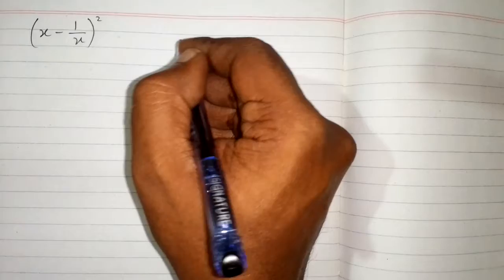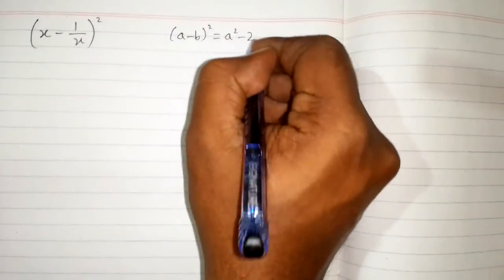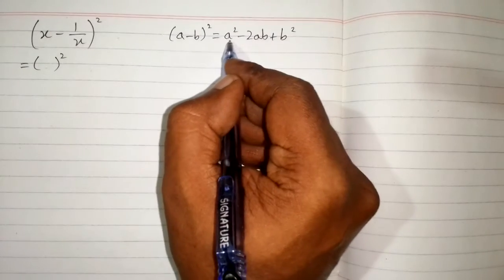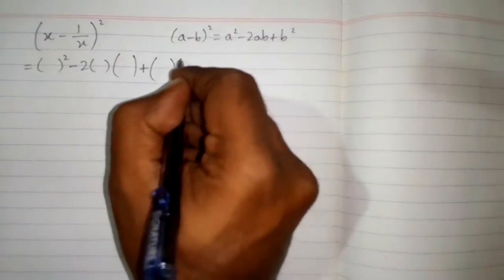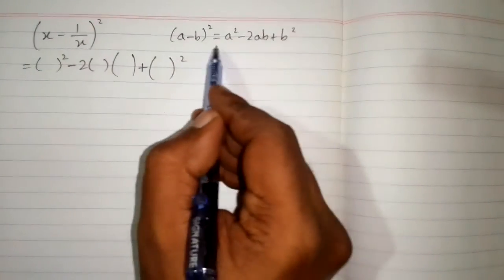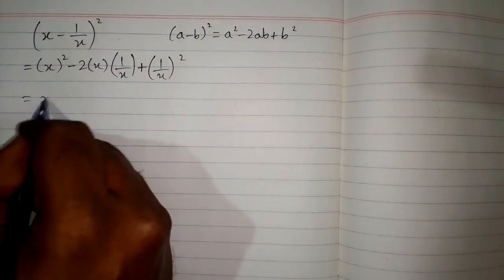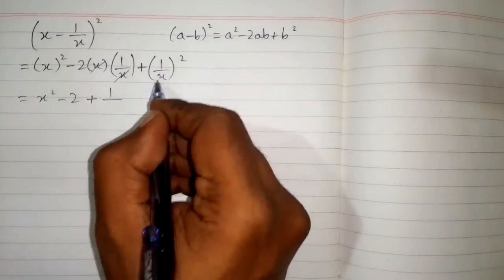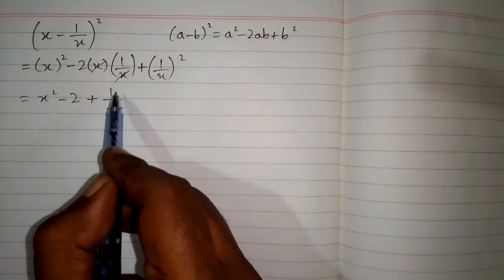Expansion of (x-1/x)^2 || a minus b whole square || (a-b)²=a²-2ab+b² ||Algebraic Identity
a minus b whole square

(a-b)²=a²-2ab+b²

In this video we shall learn how to expand (x-1/x)² by using algeraic identity (a-b)²=a²-2ab+b²